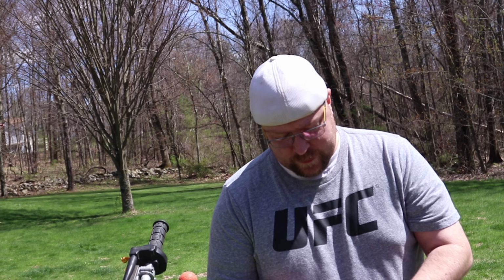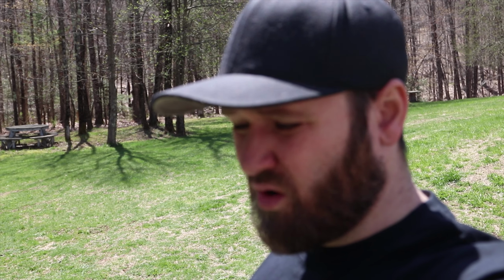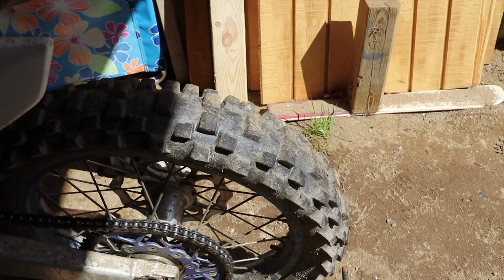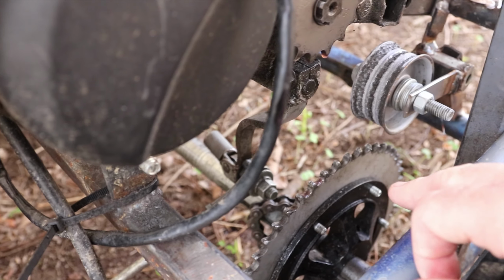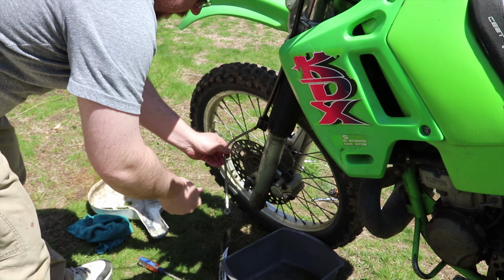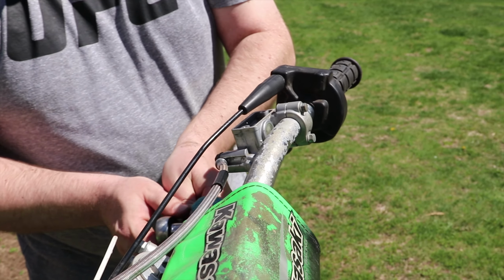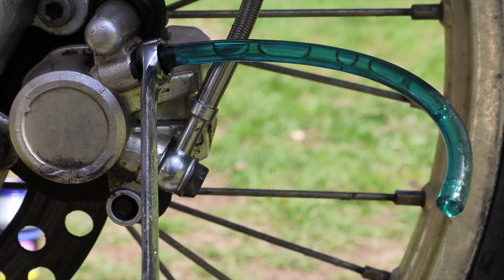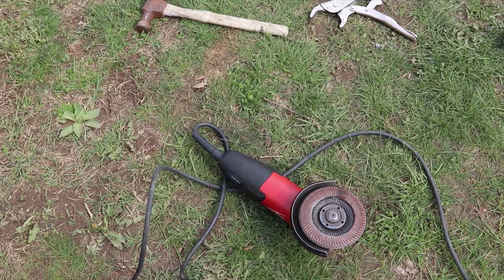Fixing the front brakes on the KDX200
Unfortunately my wrist is still hurting pretty bad from the crash I had a month ago so I am not able to ride yet. Since I cant ride my dirt bike Rodo and I worked on improving the brakes on his kdx200 instead. This video is just a hodge podge of footage but it was a nice warm day, we were outside, and we had fun. hope you enjoy.